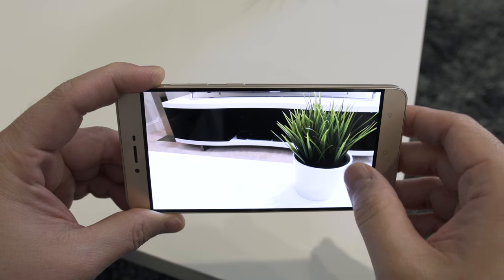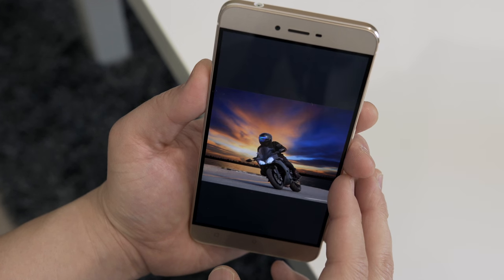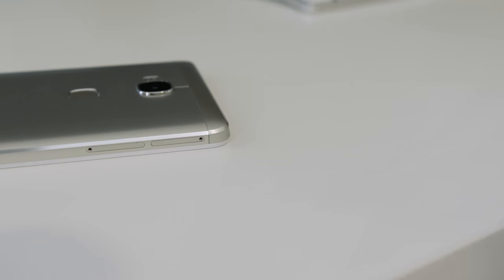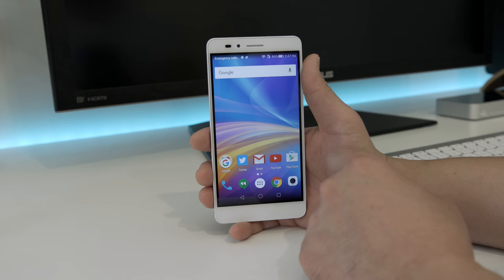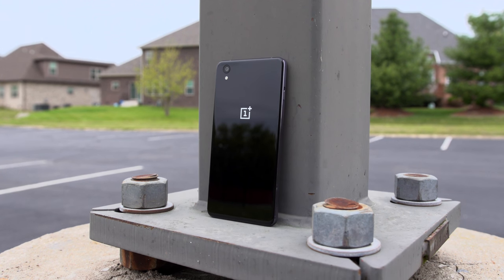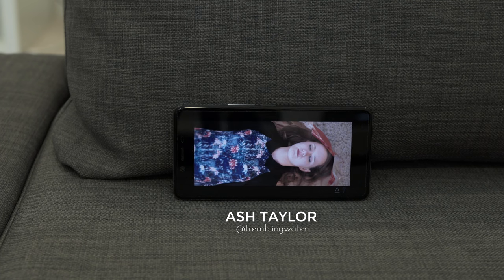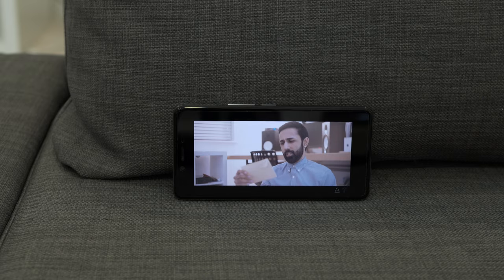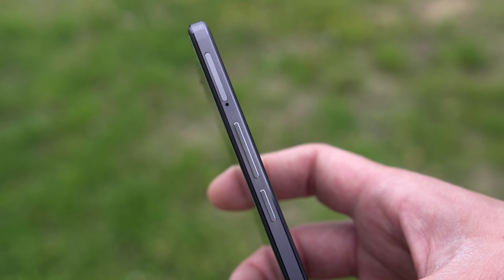Top 5 Budget Smartphones! (Early 2016)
Why pay top dollar for your new smartphone? Check out these 5 phones for less than 250$ that will give those iPhones and Galaxy devices a run for their money! Best Budget Phones of 2016!

#1 Buy BLU Vivo 5
#2 Honor 5X
#4 Alcatel Idol 3 (5.5)
Alcatel Idol 3 (4.7)
#5 Moto G (3rd Gen)